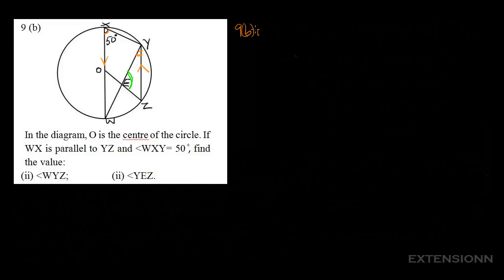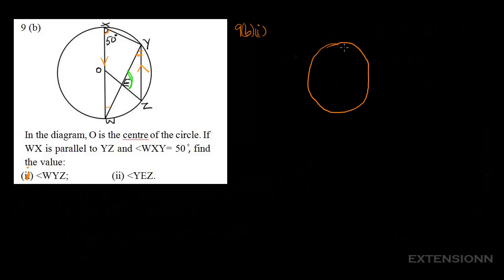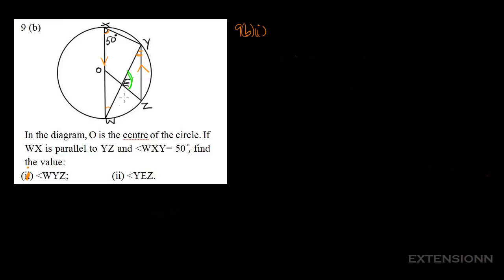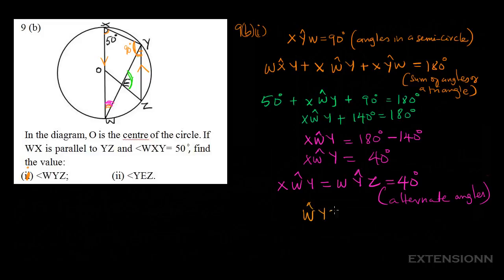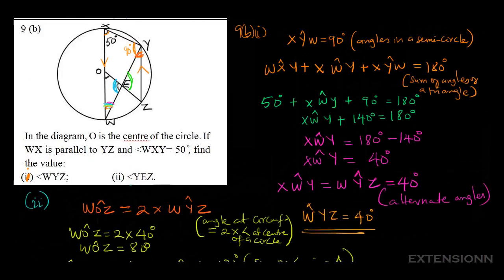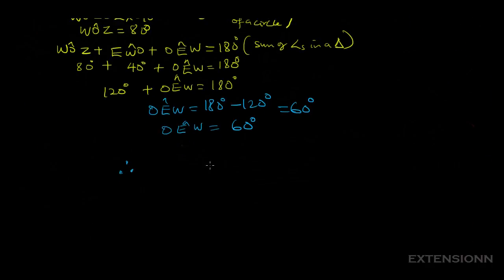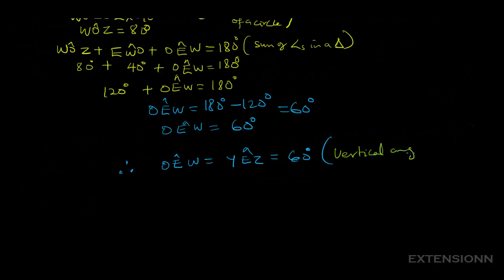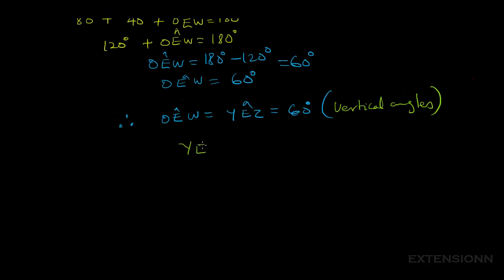Circle Geometry| WASSCE 2014 ques 9b | Learnira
West African Senior School Certificate Examination 2014 solution to question 9b Maths Theory question.